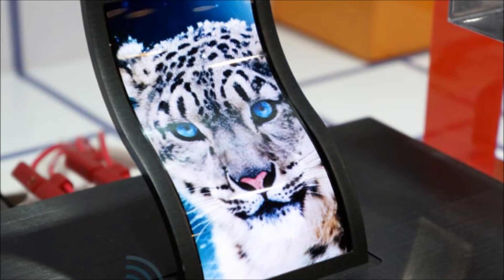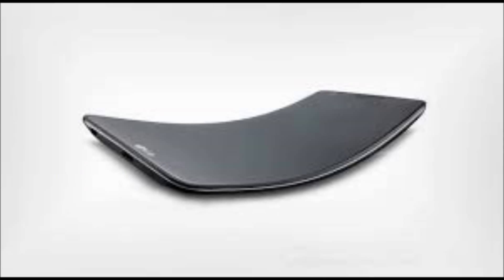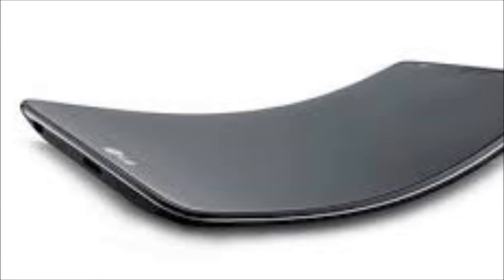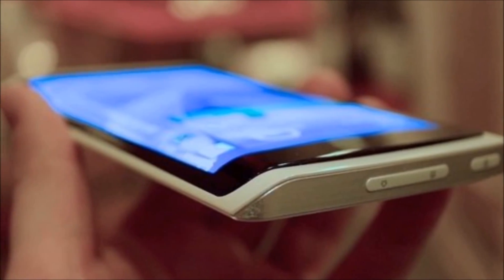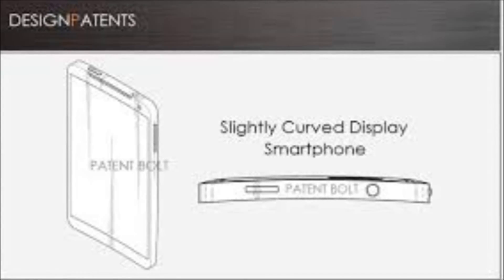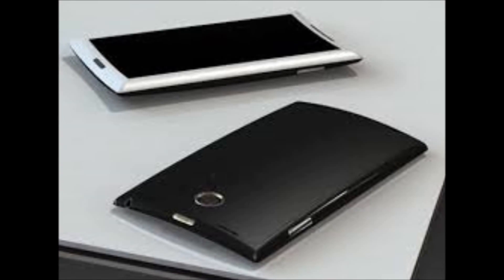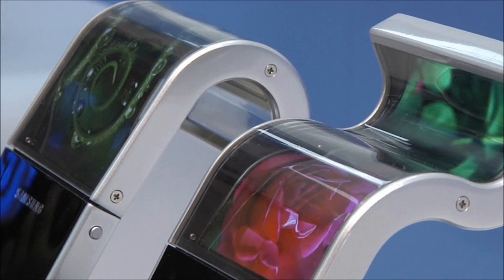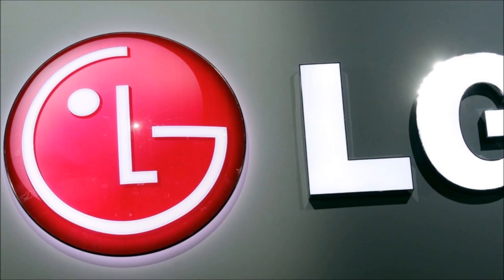LG G-Flex Rumors (1080p)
Apparently, Samsung isn't the only company planning a curved SmartPhone - according to rumor, LG's also working on a 6-inch curved phablet called the G-Flex!